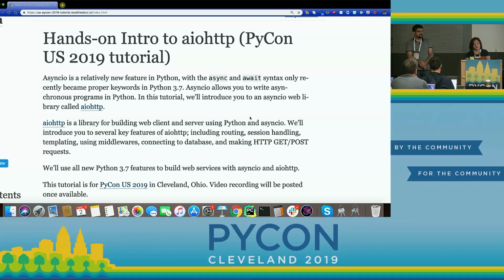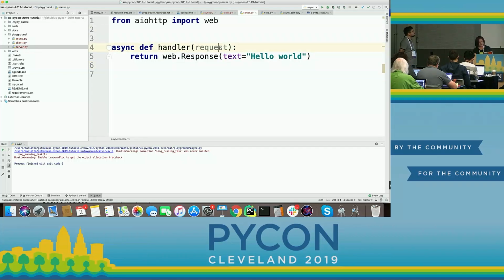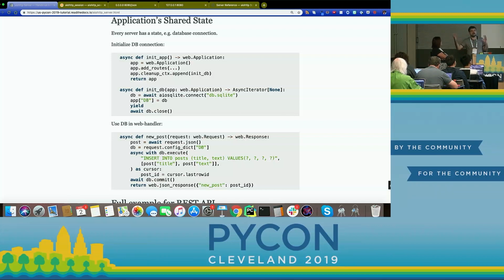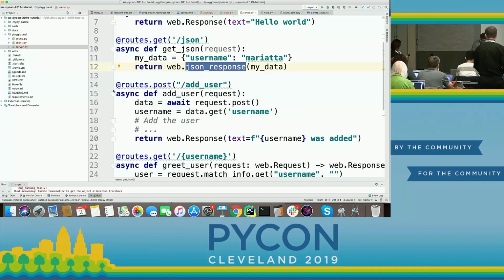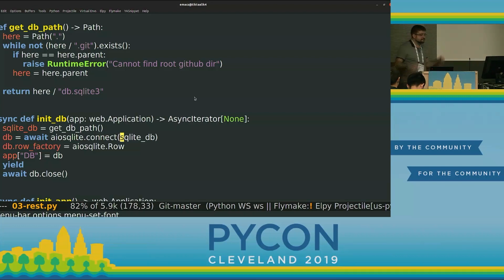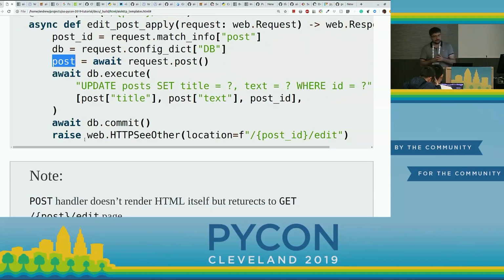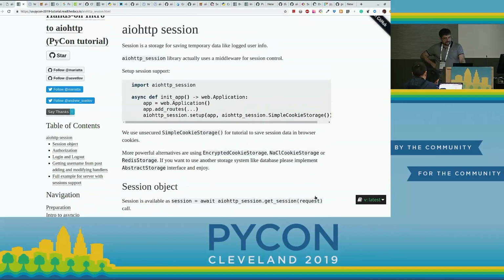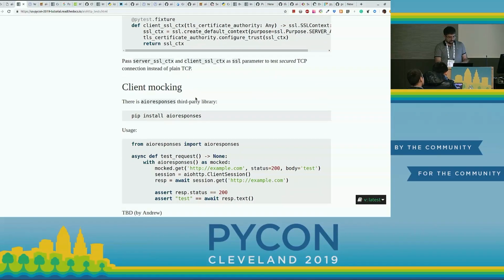Mariatta, Andrew Svetlov - Hands-on Intro to aiohttp - PyCon 2019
"Speakers: Mariatta, Andrew Svetlov

Asyncio is a relatively new feature in Python, with the `async` and `await` syntaxes only recently became proper keywords in Python 3.7. Asyncio allows you to write asynchronous programs in Python. In this tutorial, we’ll introduce you to an asyncio web library called `aiohttp`.

`aiohttp` is a library for building web client and server using Python and asyncio. We’ll introduce you to several key features of `aiohttp`; including routing, session handling, templating, using middlewares, connecting to database, and making HTTP GET/POST requests. We’ll provide best practises in building your `aiohttp` application, as well as how to write tests for your application.

We’ll use all new Python 3.7 features to build web services with asyncio and aiohttp.